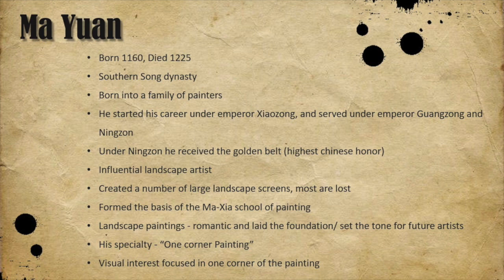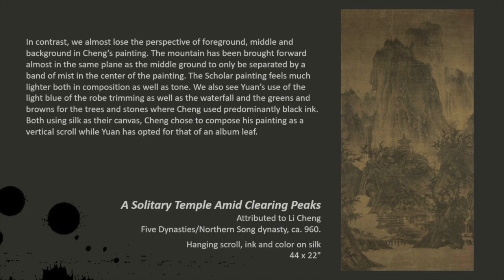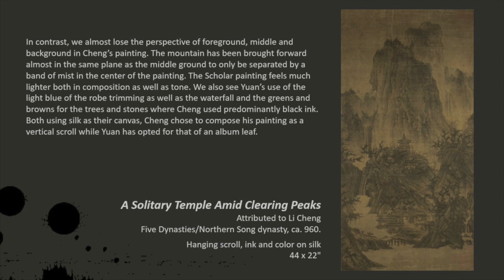Scholar Viewing a Waterfall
Group Presentation on "Scholar Viewing a Waterfall" By Cameron Ashley, Erin Rockwell, and Dee Shirley